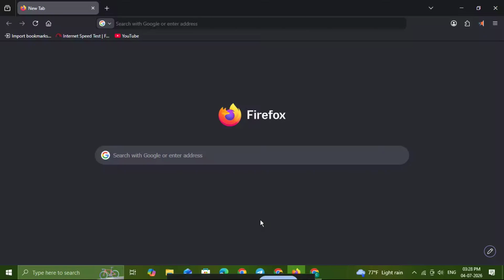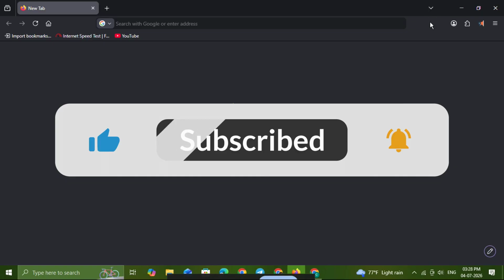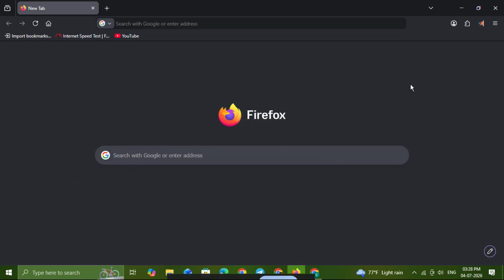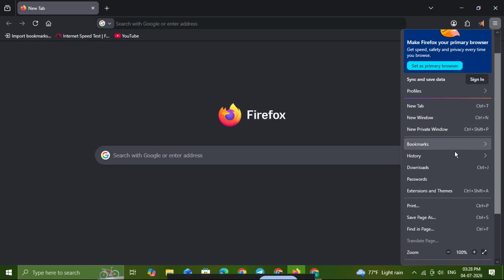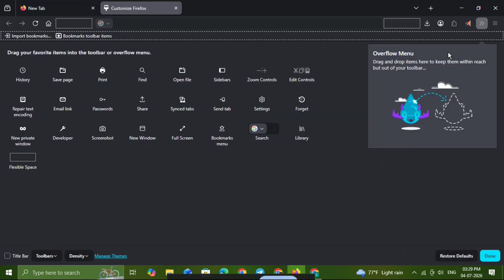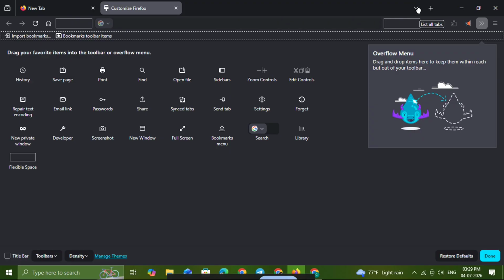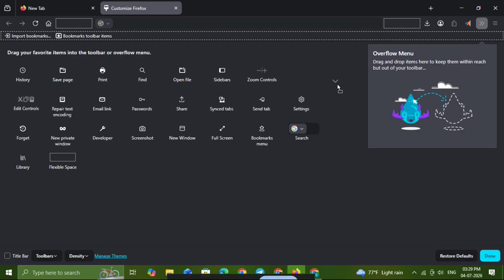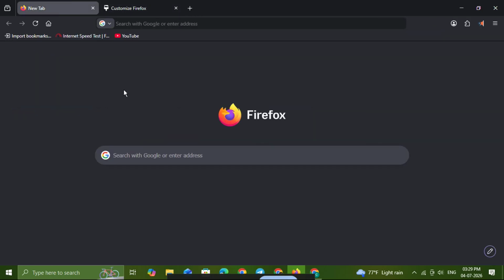How To Hide Firefox List All Tabs Icon (Easy Guide)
Learn how to hide the Firefox List All Tabs icon by customizing the toolbar in just a few simple steps. This quick guide shows you how to open Firefox, access More Tools, enter Customize Tool Bar mode, and remove the icon for a cleaner browser layout.

🕚Timestamps:
0:00 Intro
0:12 Open Firefox
0:22 Open The Menu
0:32 Click More Tools
0:41 Open Customize Tool Bar
0:55 Find The List All Tabs Icon
1:07 Drag The Icon To The Tools Section
1:22 Finish And Save Changes
1:34 Outro

✍️What You'll Learn In This Video:
• How To Open Firefox And Access The Menu
• How To Find More Tools And Customize Tool Bar
• How To Locate The List All Tabs Icon
• How To Drag The Tab Icon Into The Tools Section
• How To Hide Toolbar Icons For A Cleaner Firefox Layout
• How To Save Firefox Toolbar Customization Changes

💡Pro Tips:
• Use Customize Tool Bar to remove any icon you rarely use
• Drag icons carefully so you place them in the Tools section
• Clean toolbar layouts can make Firefox easier to navigate
• If you change your mind, you can return to Customize Tool Bar anytime